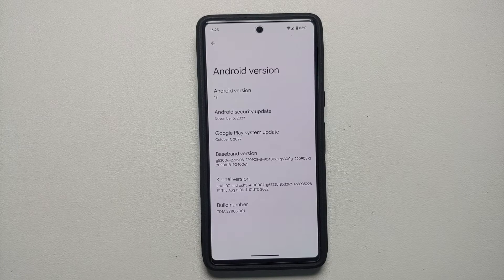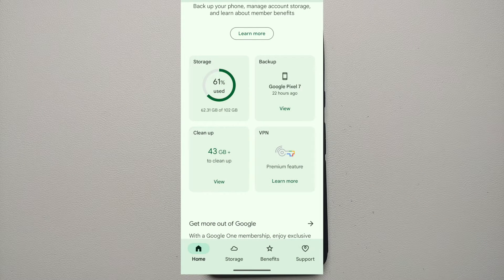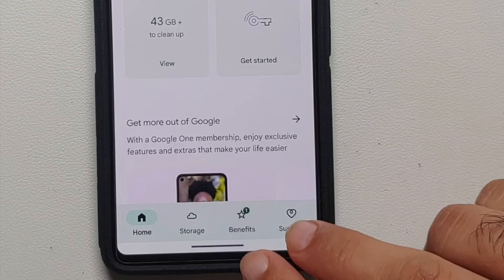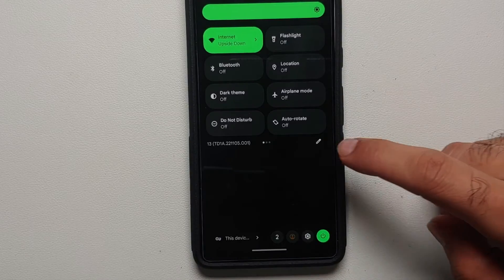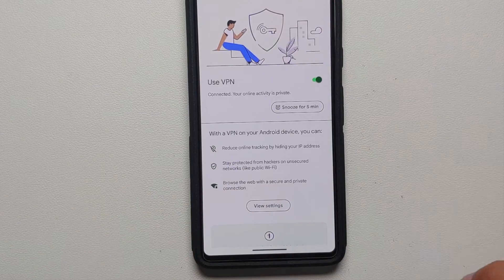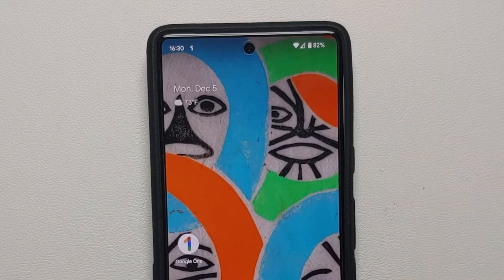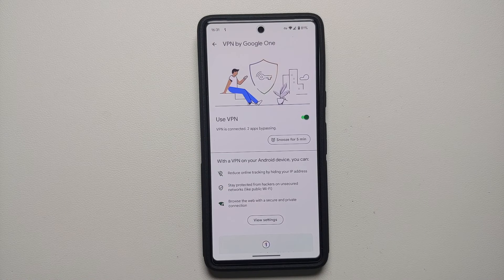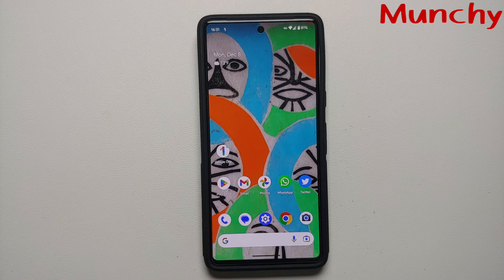Google Pixel 7 Pro & Pixel 7; FREE VPN (Google One) How To Enable,Setup & Use (All You Need to Know)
Google is finally rolling out the FREE VPN service via the Google One App to Google Pixel 7 Pro and Pixel 7 users. In this detailed video we will tell you all you need to know about the FREE VPN service from Google for the Pixel 7 Pro and Pixel 7. We will cover the below topics:-

How to Enable Free VPN on Google Pixel 7 Pro & Pixel 7
Supported Countries
Limitations and much more.